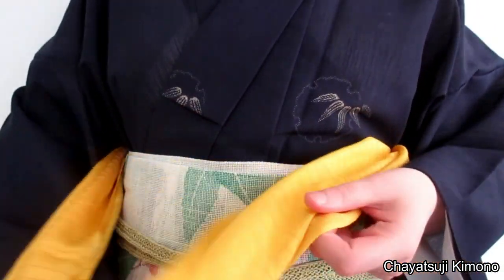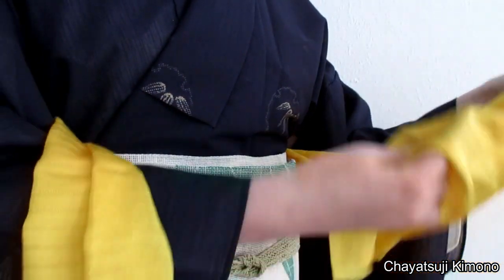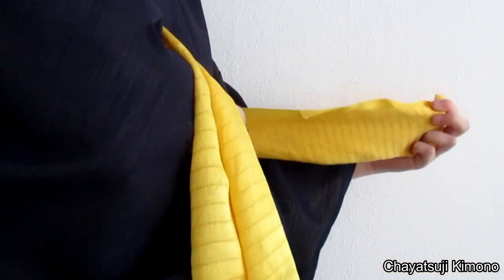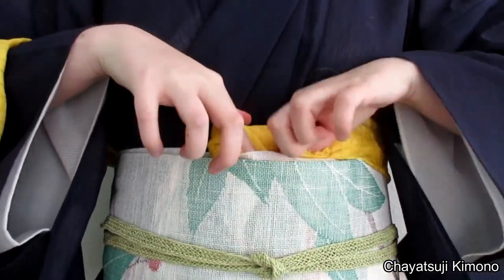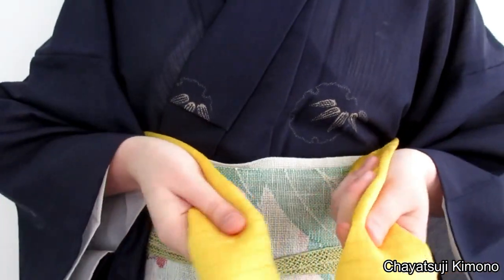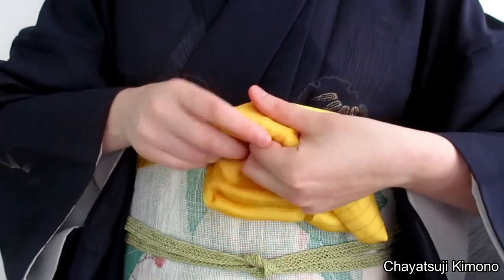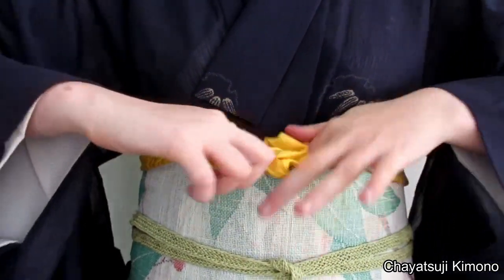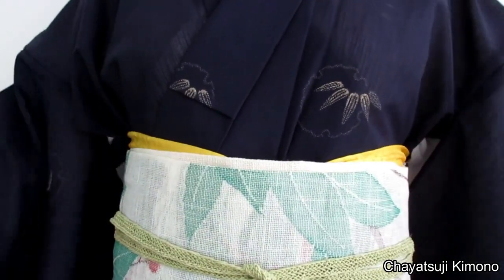Chayatsuji Kimono | Obiage Hack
A few weeks ago I stumbled upon this tutorial on instagram that showed an alternative method to tying obiage which resulted in less bulk. Being the lizard that I am, I tried it out and honestly fell in love with it!
This tutorial is mostly for non-shibori obiage such as chirimen obiage, rinzu or summer obiage. Those which have a few spots of shibori here and there can be tied with this method too. Regular (full) shibori obiage are too bulky for this method.

For any comments, questions, suggestions or requests, please put them down below or on my facebookpage: